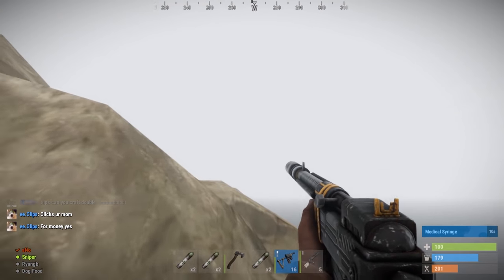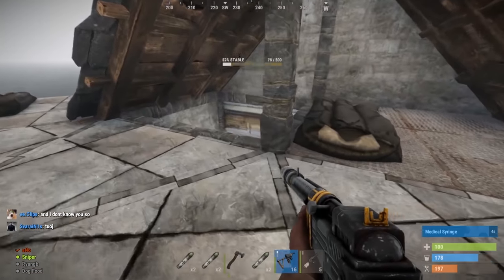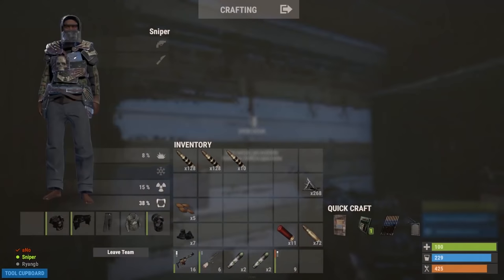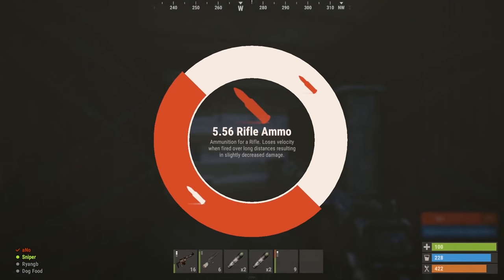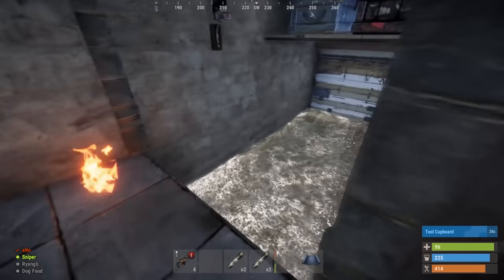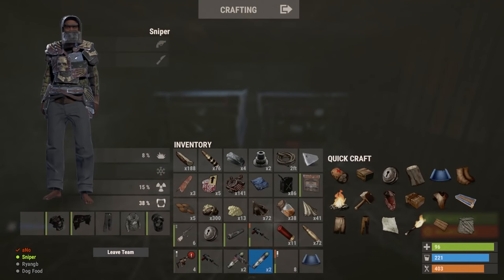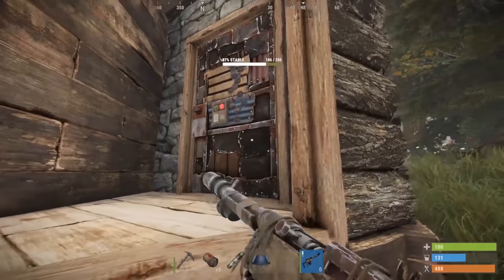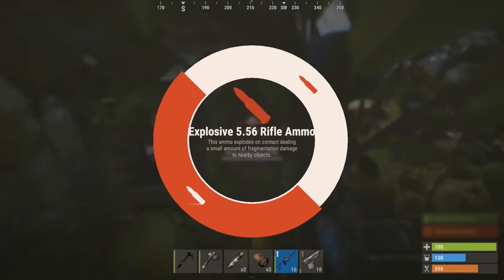Degraded Loot - Rust - Raid Life #8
Back again for another installment of Raidlife in this episode I stuble accross a degraded base full of loot and I counter another Raid.

If you dont like me work why not tell me why?